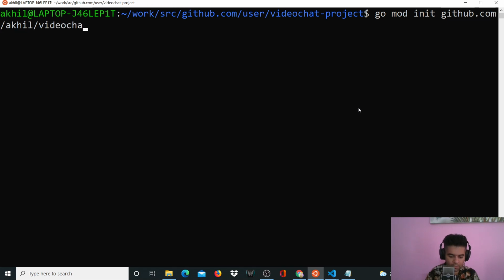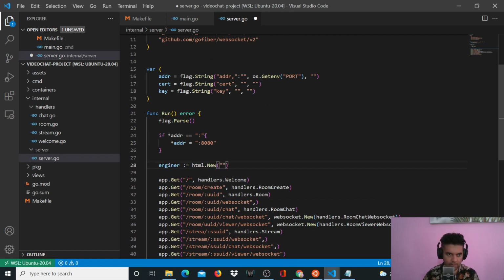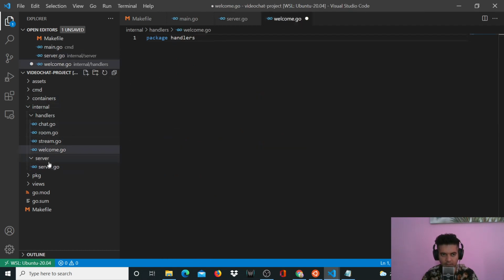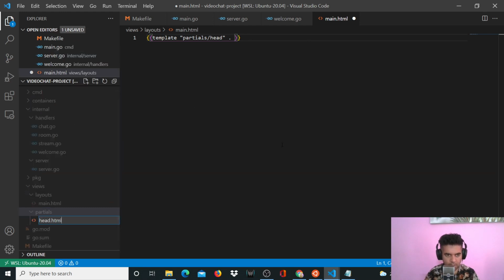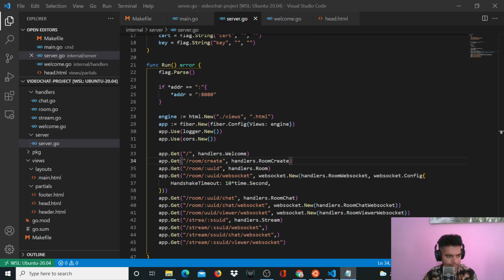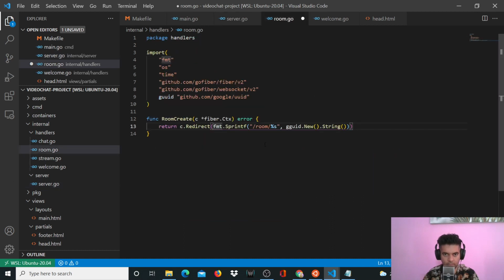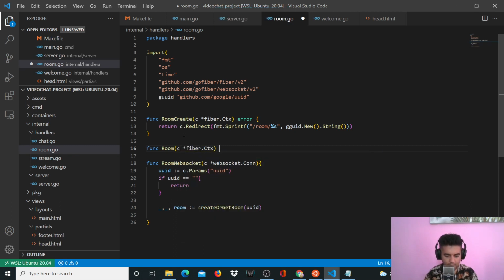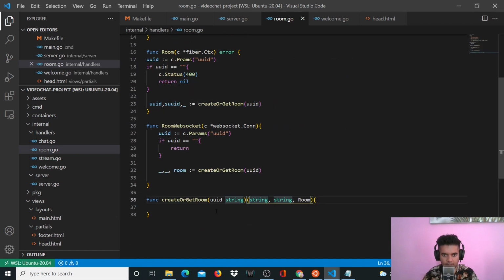GOLANG Video Conferencing And Live Streaming - [ PART 3 ] - Full Stack Project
Full stack video conferencing project in golang using Pion, webRTC, golang fiber, fastHttp, websockets.

Learn how to build production scale golang apps using docker-compose.

0:00 - intro
0:45 - demo
1:46 - project briefing
8:30 - back to drawboard